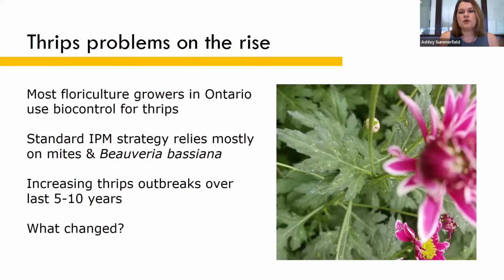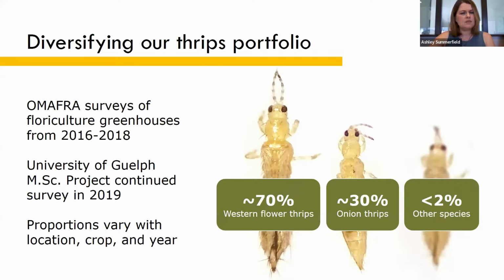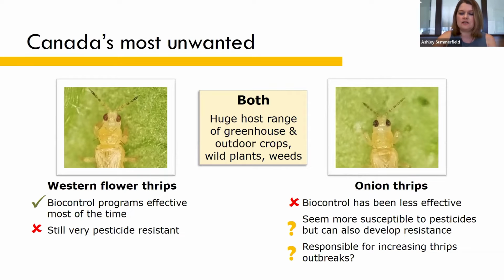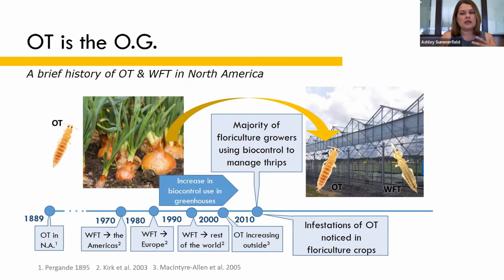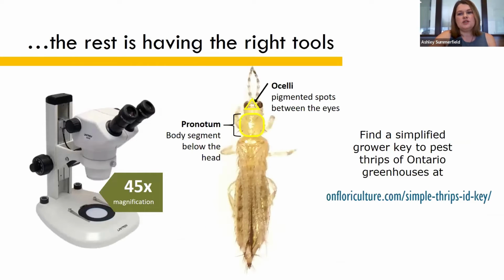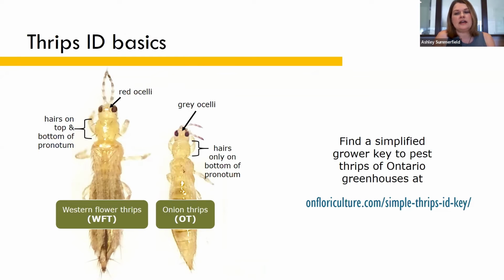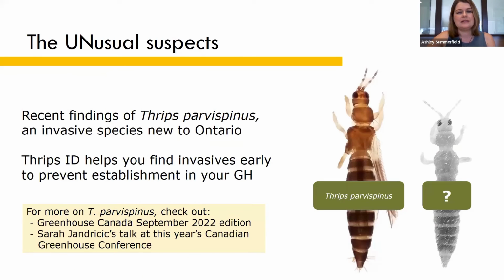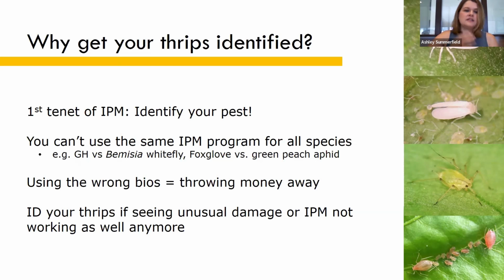Onion thrips, part 1: Thrips species in the greenhouse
Onion thrips outbreaks in greenhouse crops have been on the rise. Unfortunately, typical IPM programs for western flower thrips don’t seem to be as effective for this thrips pest, and we don’t know why. Ashley will discuss the results her Master’s research comparing the efficacy of common thrips IPM tools on onion thrips versus western flower thrips, and what growers should be doing NOW to manage their onion thrips populations. She’ll also discuss where research on this emerging pest should go from here.